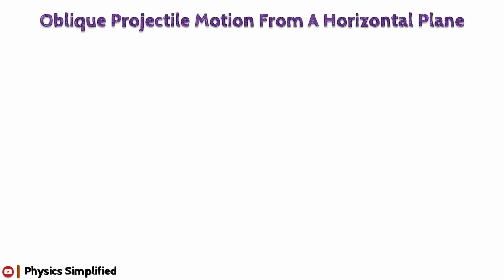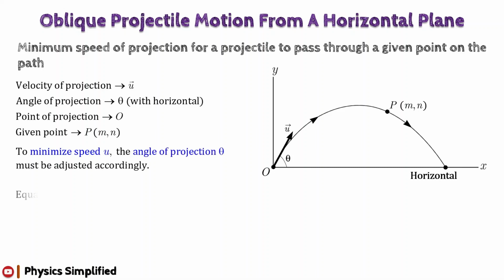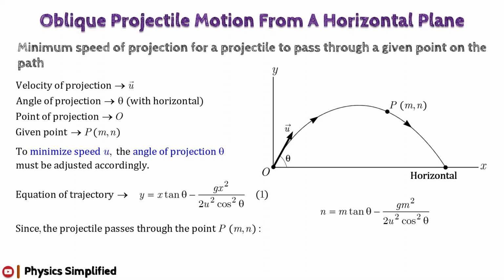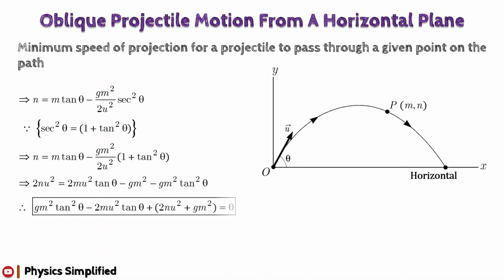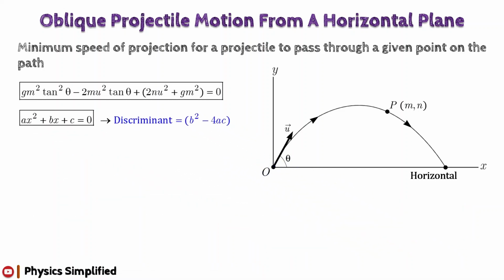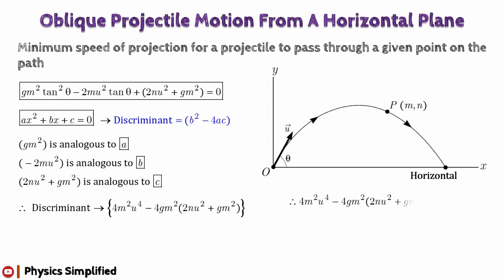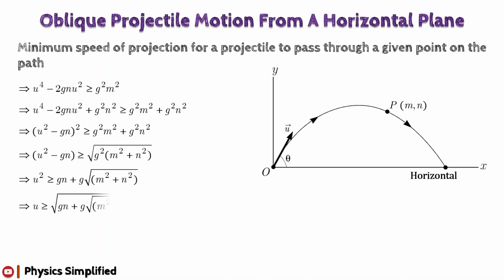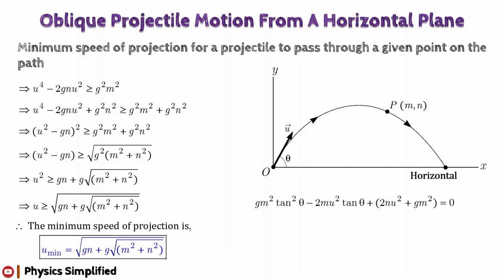Class 11 Physics | CV#4 | Minimum speed of projection for a projectile to pass through a given point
Understanding Concepts of Kinematics-II, i.e., Motion in a plane

Concept Video No.: 03
Chapter: "Motion in a Plane/Kinematics-II"
Topic: "Minimum speed of projection for a projectile to pass through a given point on the path".